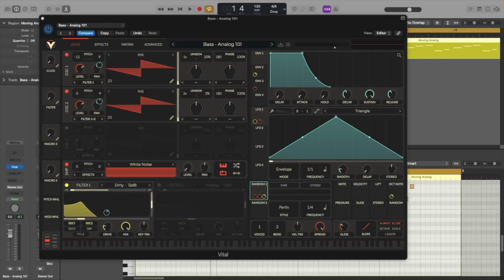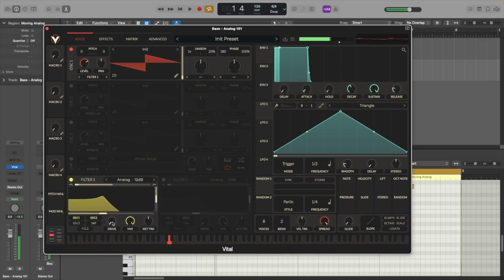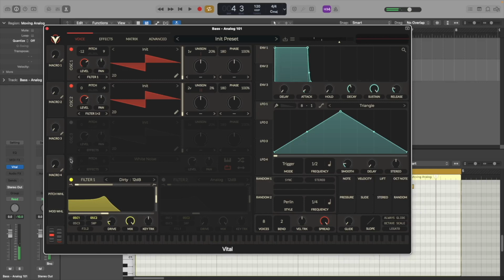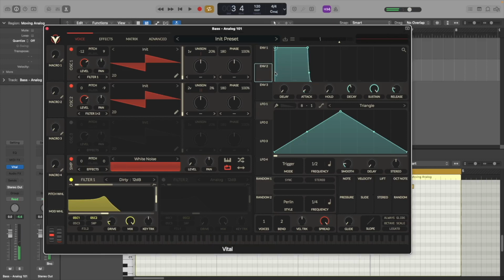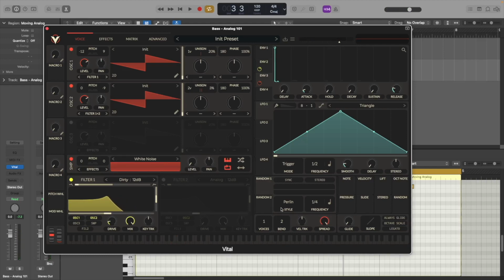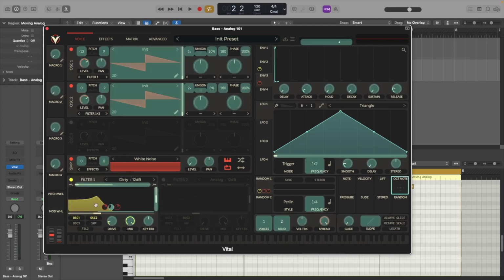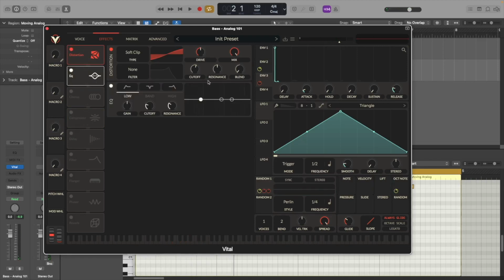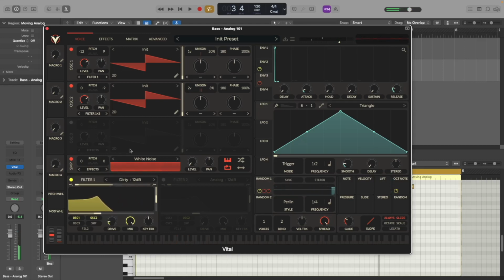VITAL Tutorial | Bass Sound, Huge Analog Moog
TIMECODES

00:00 Start
00:10 Playing the sound

BUNDLES